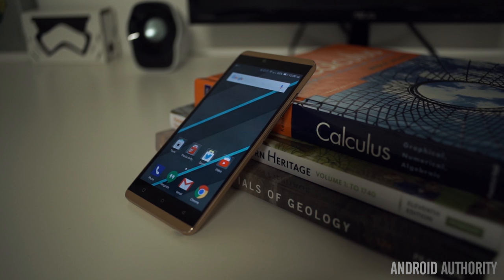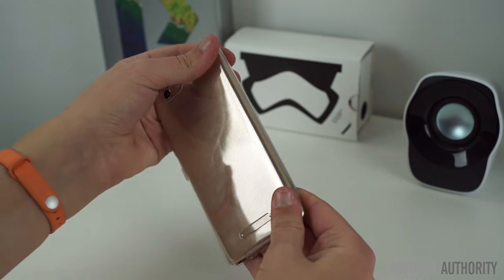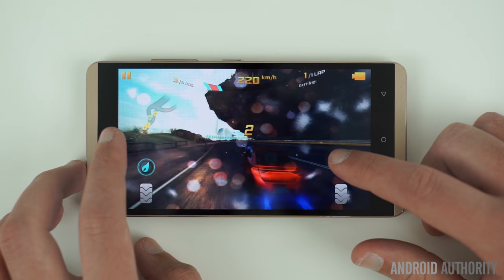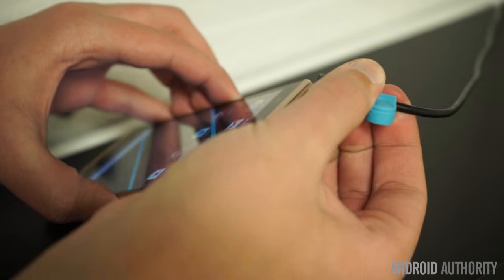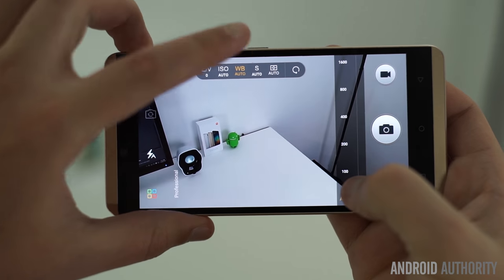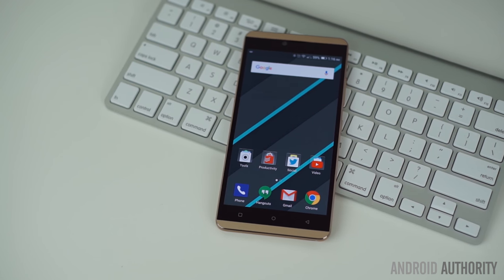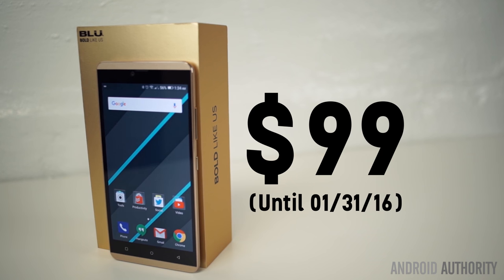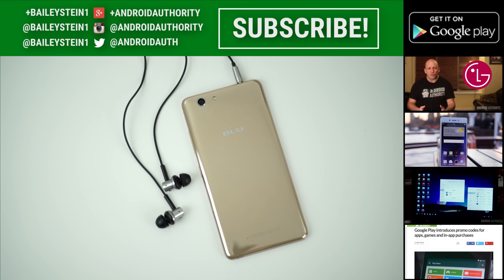BLU Vivo XL review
Introduced last month at CES, what does the latest budget-friendly offering from BLU bring to the table? We find out, in this in-depth review of the BLU Vivo XL!